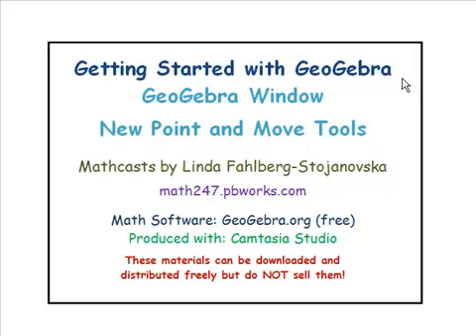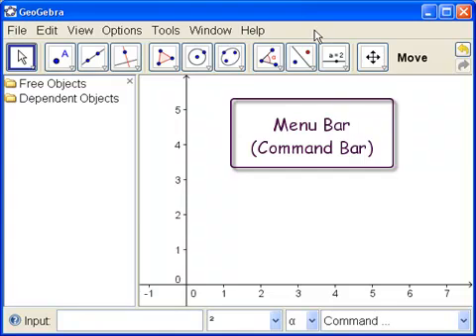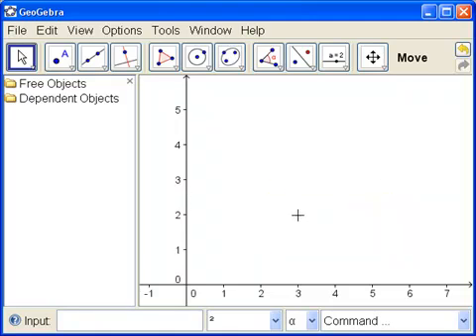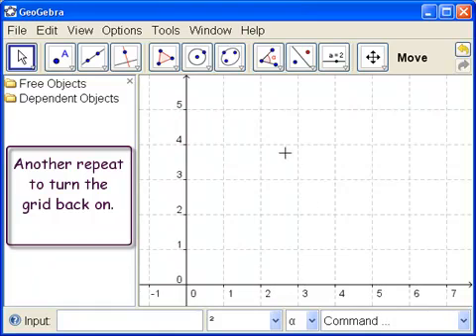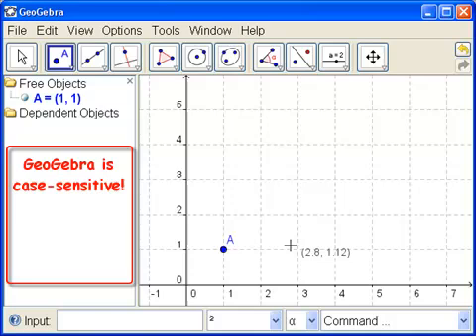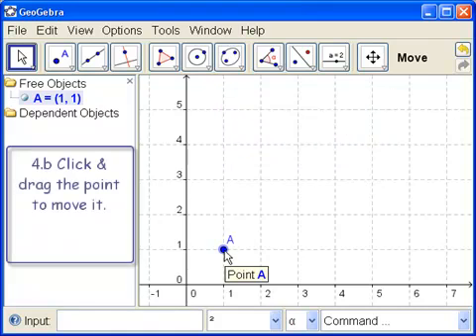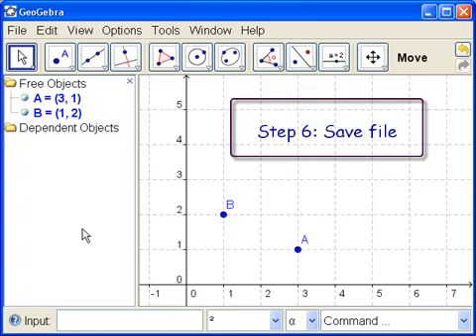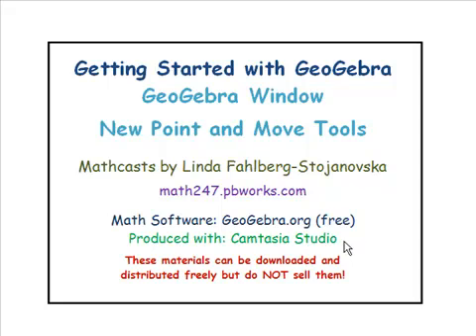GeoGebra for Absolute Beginners - 1a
More A first lesson for getting started with GeoGebra for the person who has never used dynamic mathematics software.